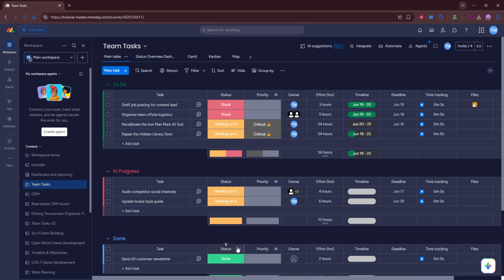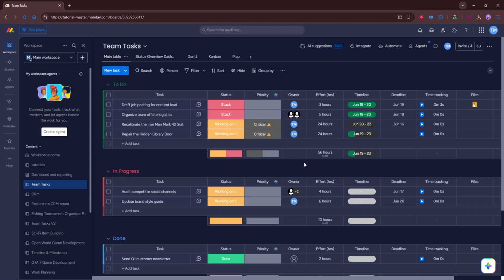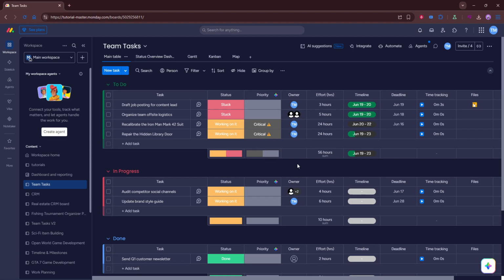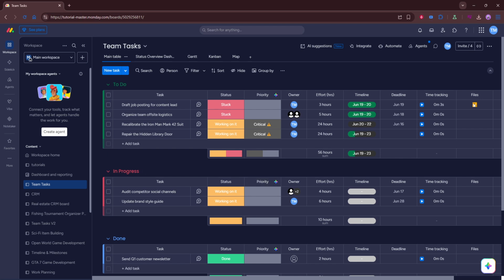How To Use Monday.com Table View [Step By Step Guide]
In today's video we cover How To Use Monday.com Table View [Step By Step Guide]